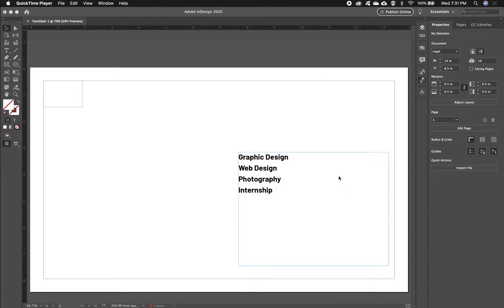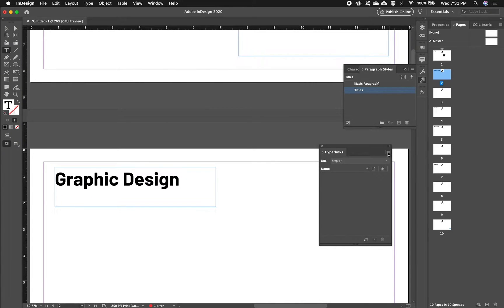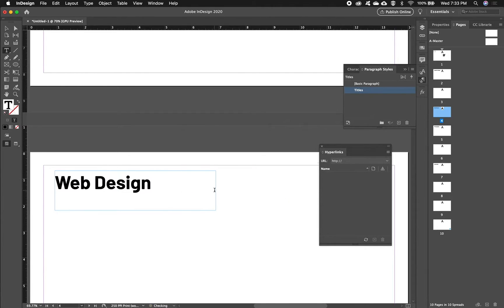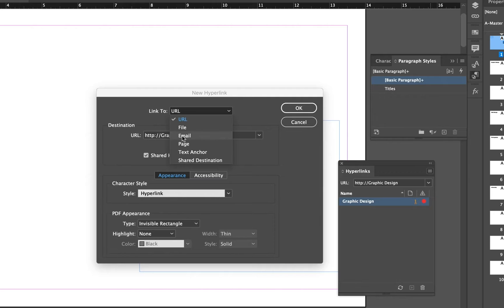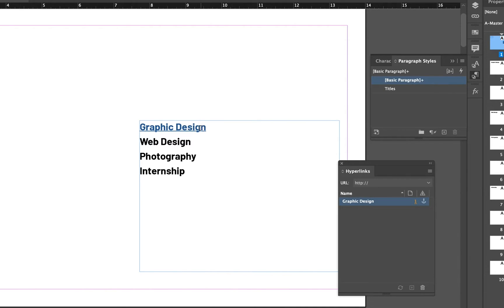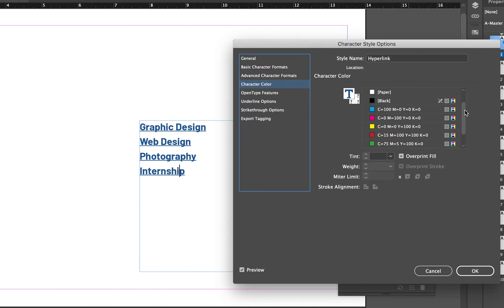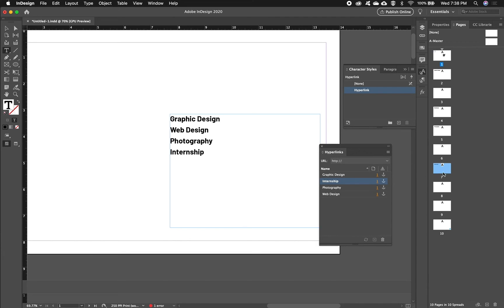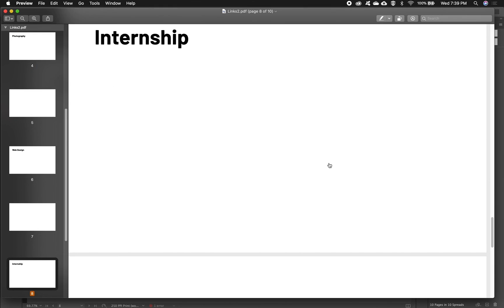In-Document Hyperlinks Demo for InDesign and Interactive PDFs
Create links within your document in InDesign if designing for an interactive PDF export.